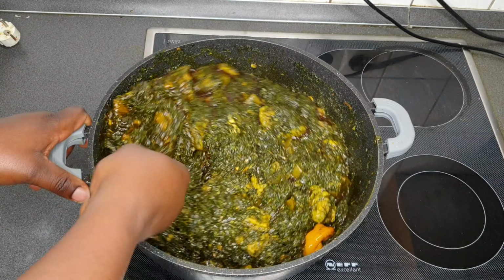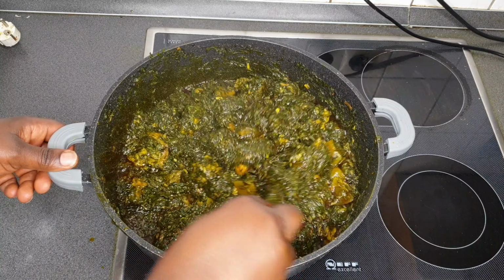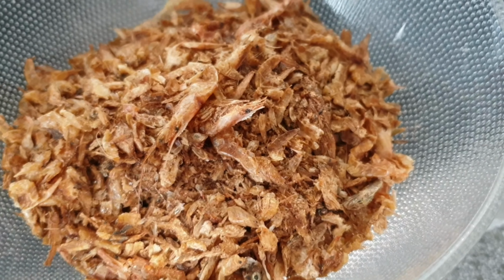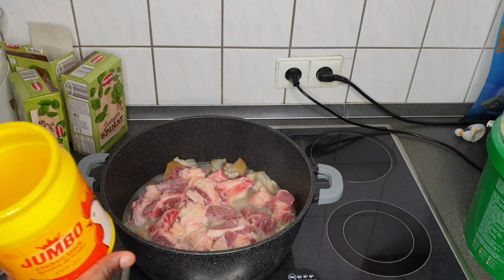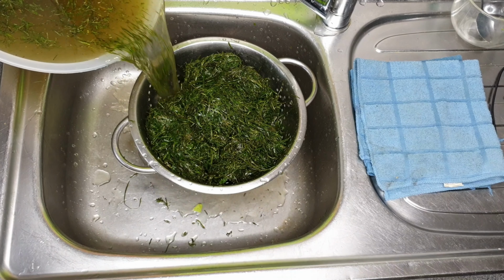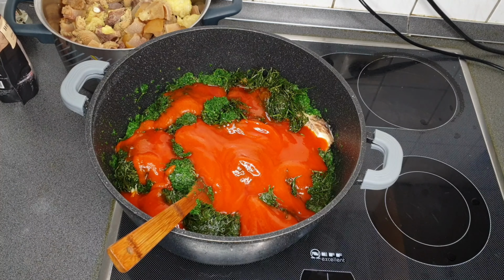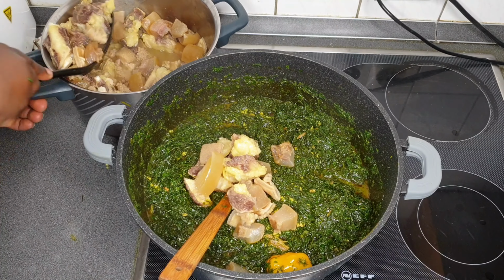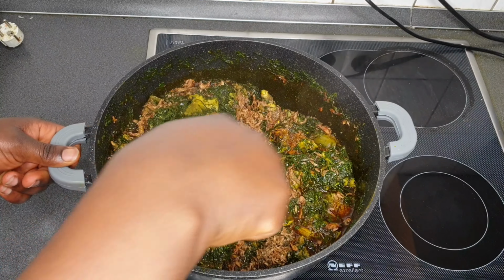How To make Cameroon Eru | Best Eru Recipe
Here I share this delicious vegetable soup known as eru. It's one of the best dishes in CAMEROON and the Nigerians have a similar soup known as afangsoup .
This can be enjoyed with garri, water fufu, nkumnkum, pounded yam and any kind of fufu/swallow of your choice.
If you like this please give the video a thumbs up 👍👍👍👍👍👍👍👍👍👍👍👍👍👍👍

BEST ERU

Delicious Okro soup

Speaking French For 15mins